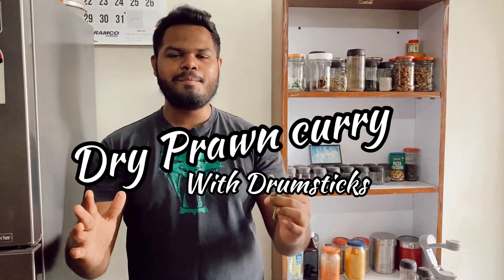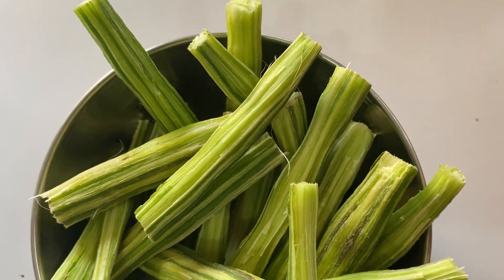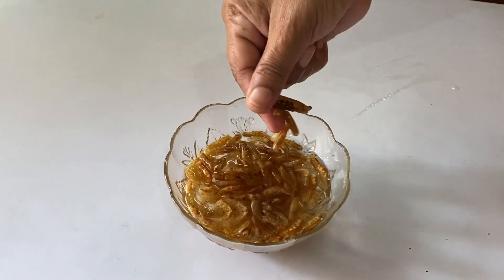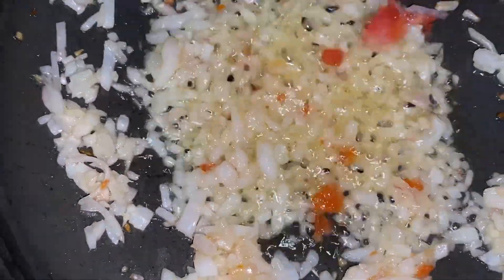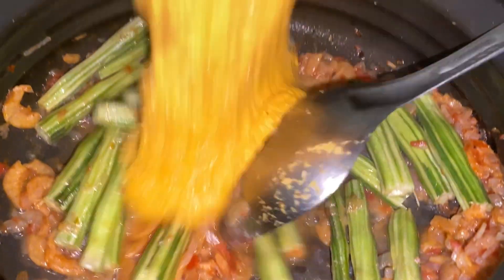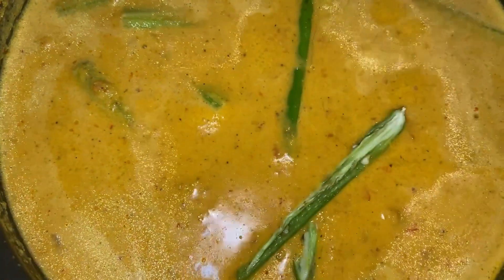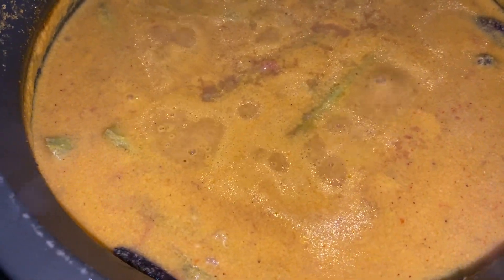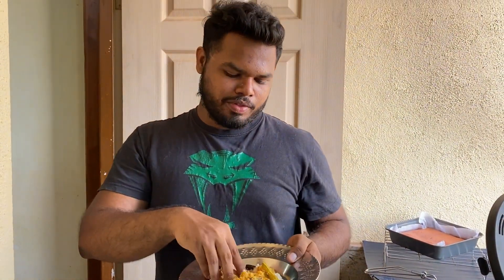Dry Prawns Curry with Drumsticks. Sukhya Sungtachi Koddi. Dry Shrimp Curry. Goan Recipes.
INGREDIENTS

1/2 cup dry prawns
2 drumsticks
1/2 coconut grated
1 tbsp coriander seeds
1/2 tsp pepper
1/2 tsp cumin seeds
2 local chillies
3 bedgi chillies
2 onions
1 tomato
3 green chillies
4 kokum petals